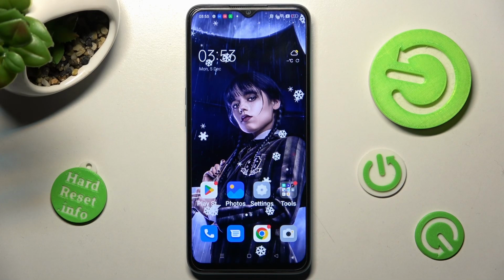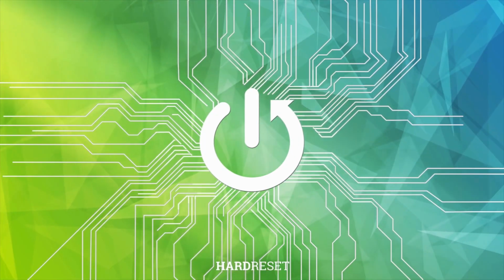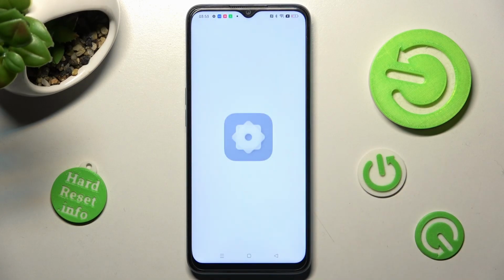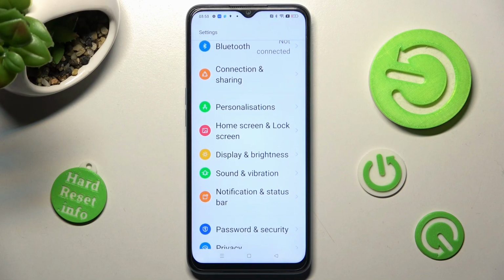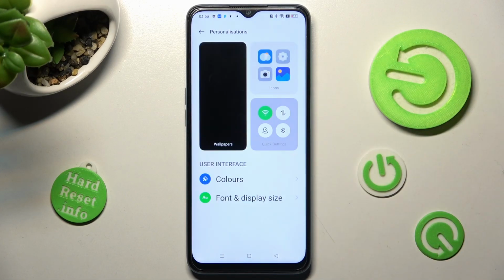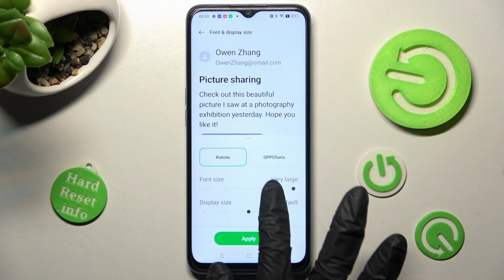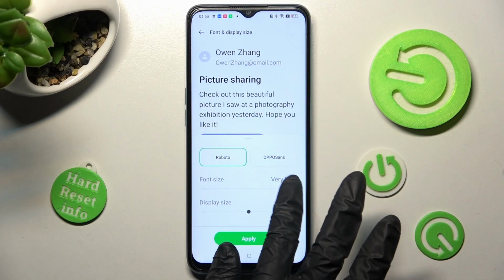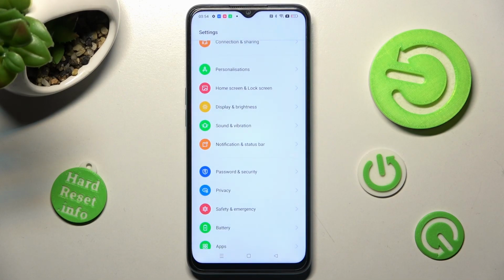How to Change Font Size on OPPO A57S? | Personalize Display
If the text size on your OPPO A57S seems too big or vice versa small and unreadable, and you don’t know how to change its size, then after watching this video tutorial you can do it in just a couple of simple clicks. So, open our video tutorial and follow our Expert to find out how to find the display settings of your Realme 10 and change the text size according to your preference.

How to Make Text on OPPO A57S Bigger?
How to Use Large Font Size on Realme 10?
How to Switch Text Size on Realme 10?